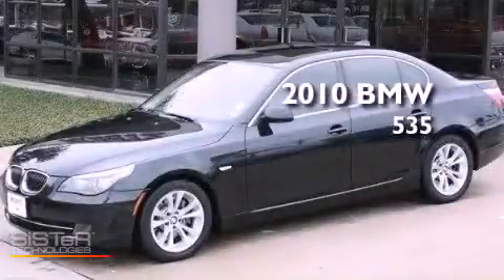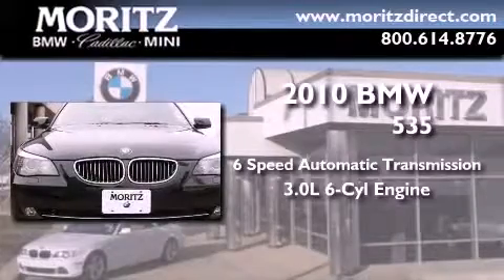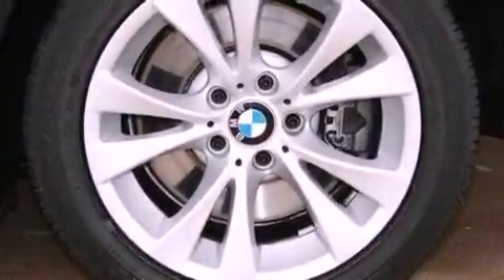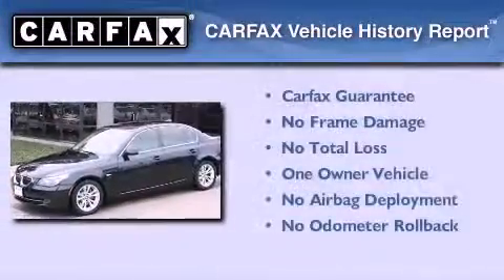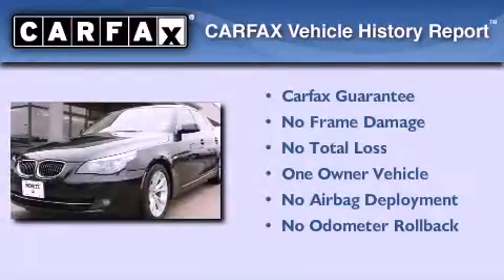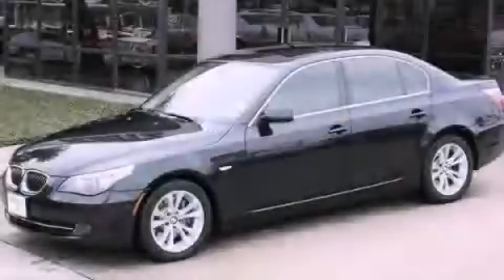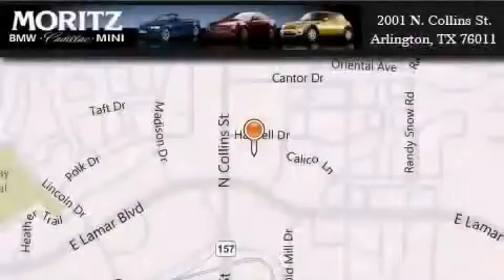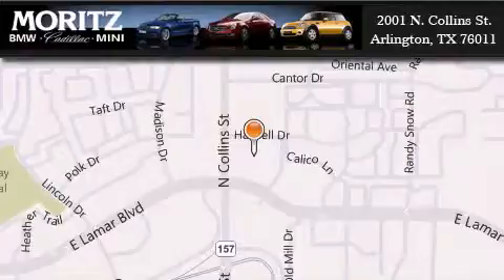2010 BMW 535i Ft. Worth TX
Year : 2010
 Make : BMW
 Model : 535i
 Engine : Turbocharged Gas I6 3.0L/182
 Trans . : Automatic
 Exterior : Black Sapphire Metallic
 Miles : 40,341

 Stock : B14430A

 2001 N. Collins St.